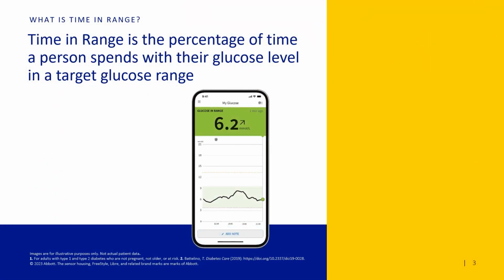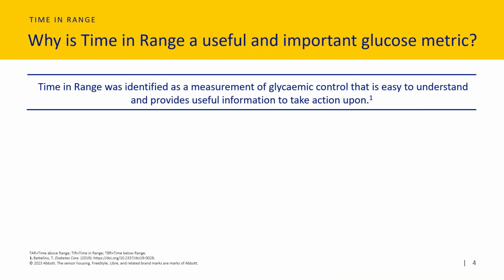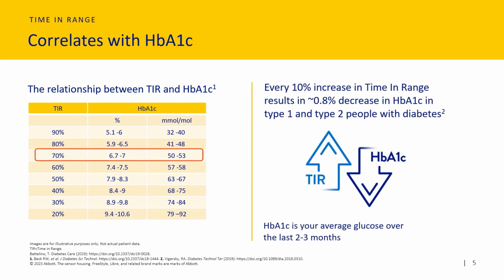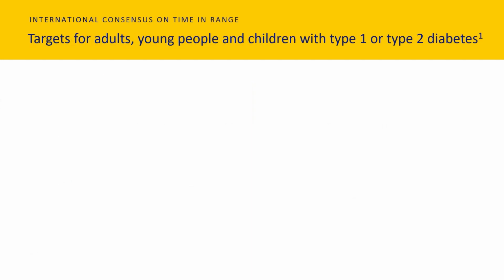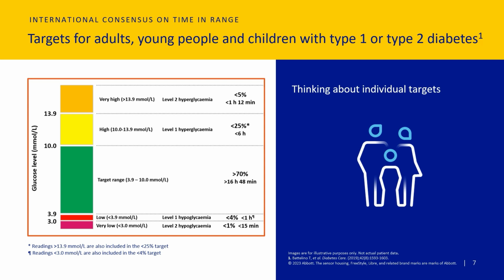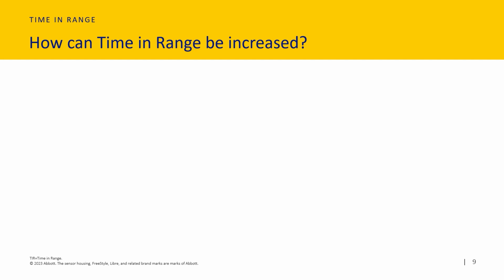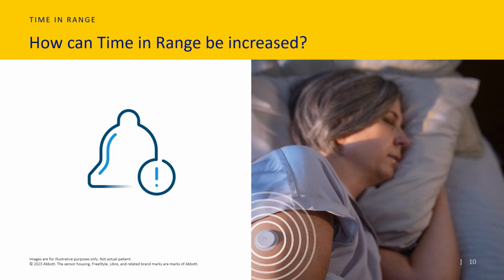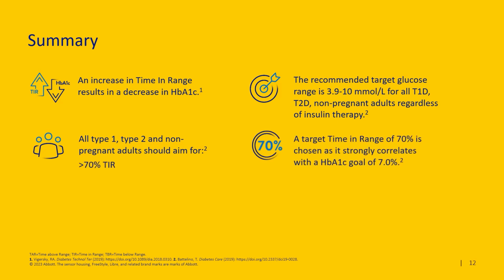What is Time in Range (TIR) and how it relates to HbA1c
This video will introduce you to the concept of Time in Range (TIR), what it is and how it can be used as a glucose metric for people using the FreeStyle Libre 2 system.

00:00 Welcome
00:48 What is TIR?
02:24 TIR and HbA1c
02:54 Why is TIR important
03:40 TIR targets
04:57 TIR report
05:40 Tips to increase TIR
07:06 Summary